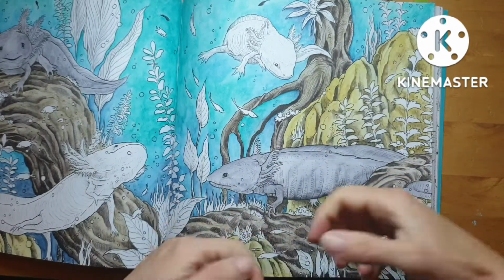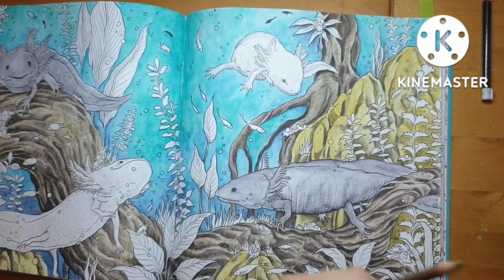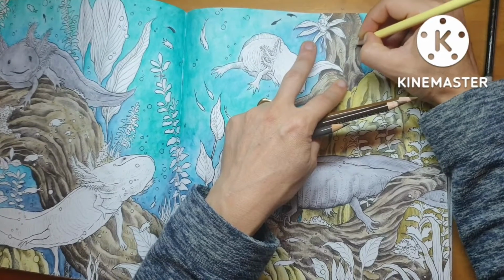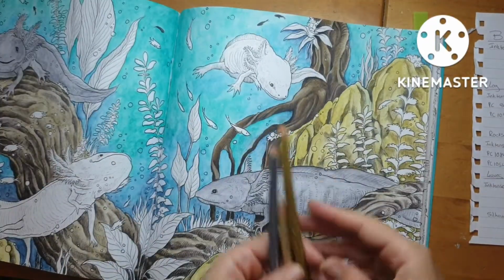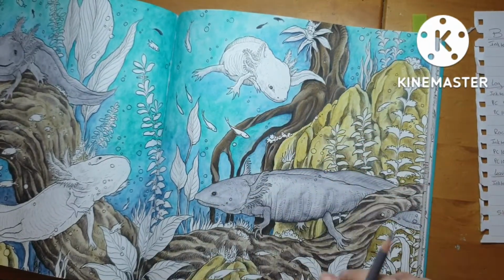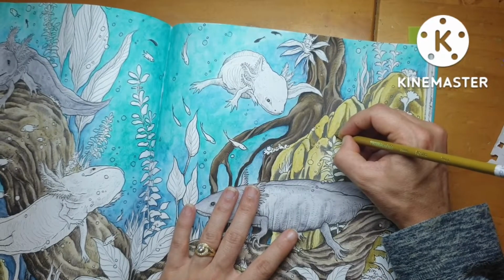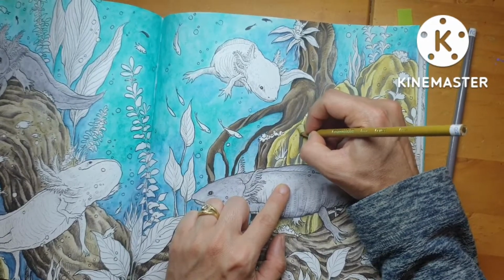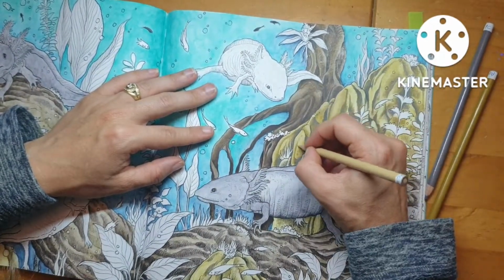Axolotls in Fragile World by Kerby Rosanes Part 2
In this video, I show you how to use Inktense pencils and lay down a base layer.